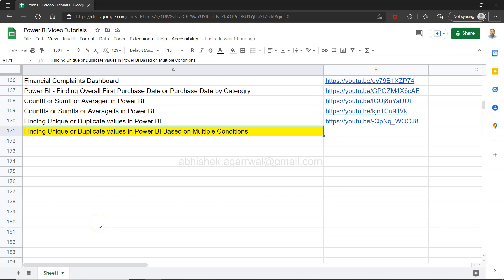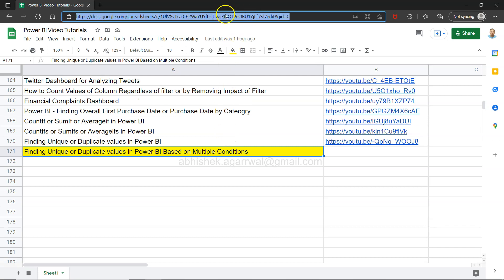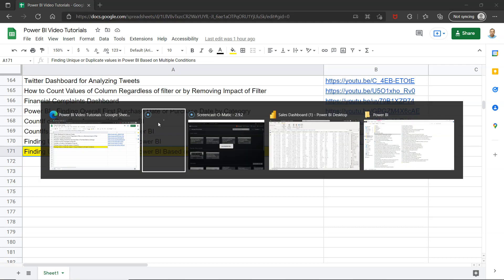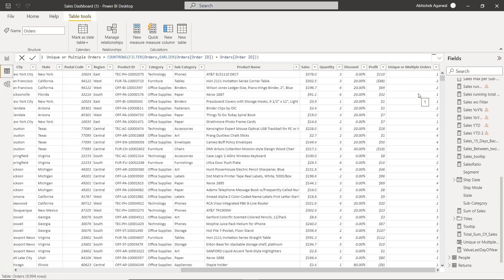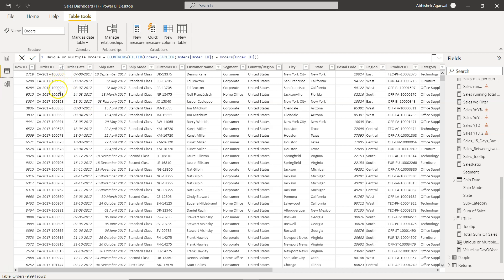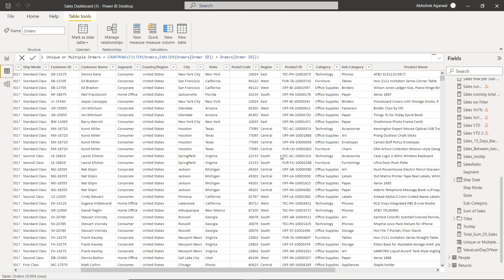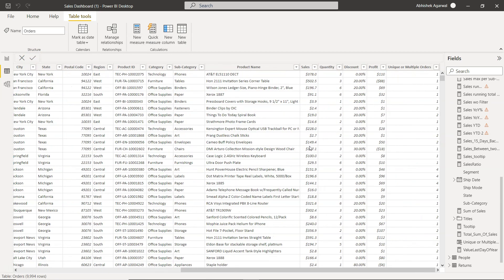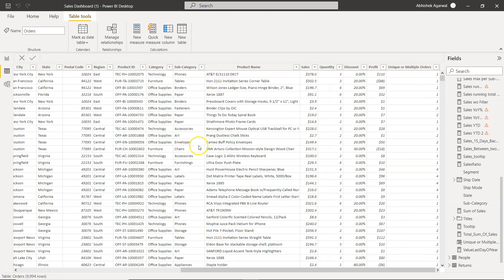How to Find Unique and Duplicate Values Count in Power BI Based on Multiple Conditions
Power BI Tutorial for beginners on how to find and Flag unique and duplicate values based on their count by creating new column which then can be used in report or dashboard to show the output.